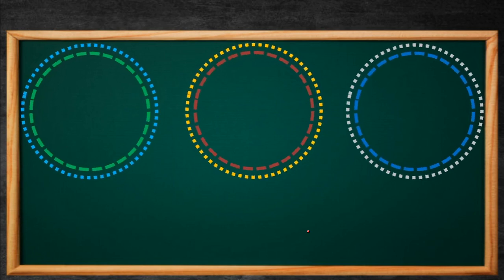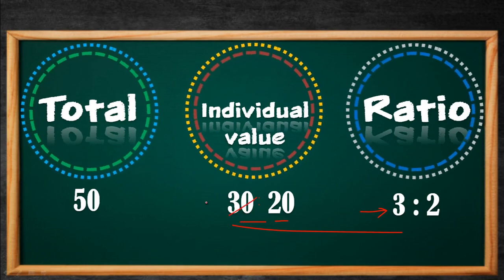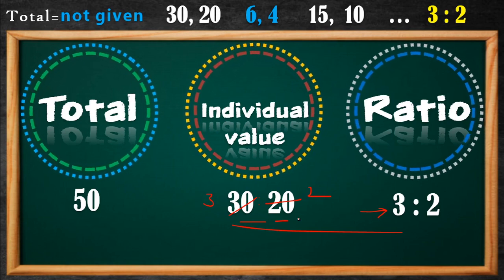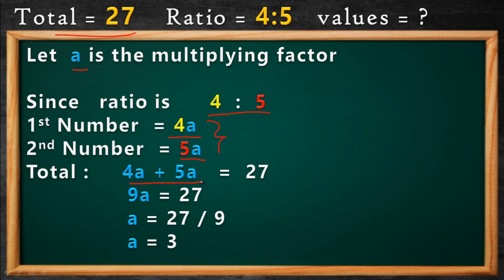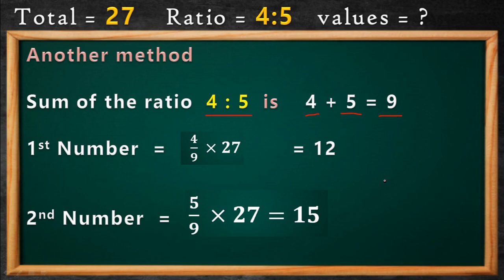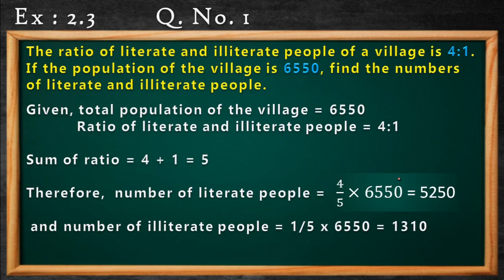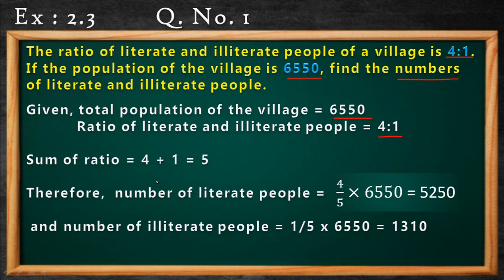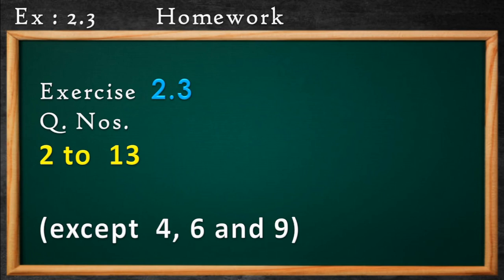Class 7 maths Ex 2.3 solutions | west bengal board Ganitprabha